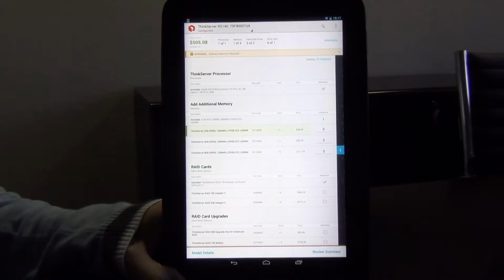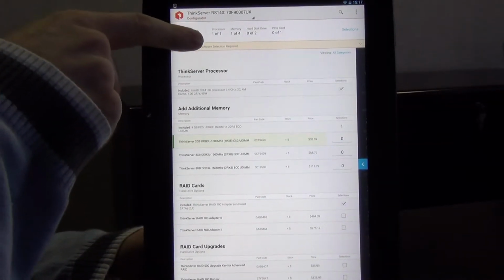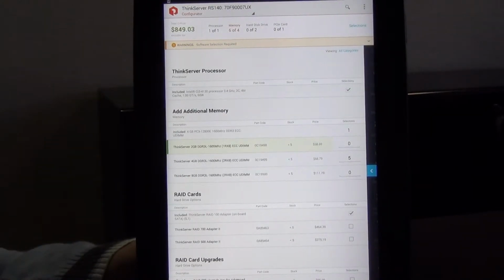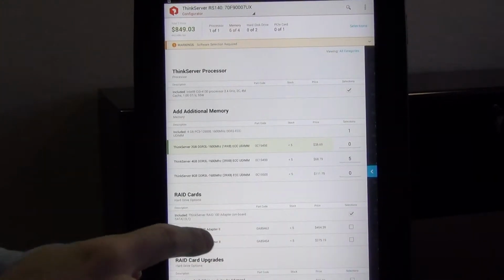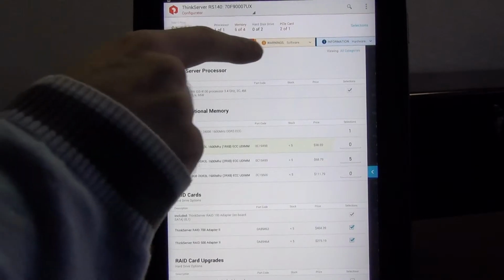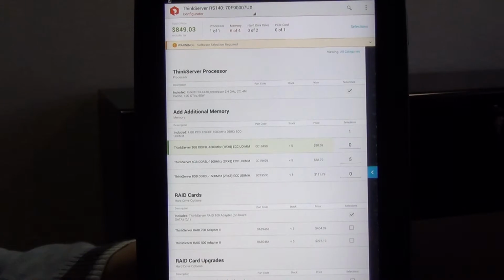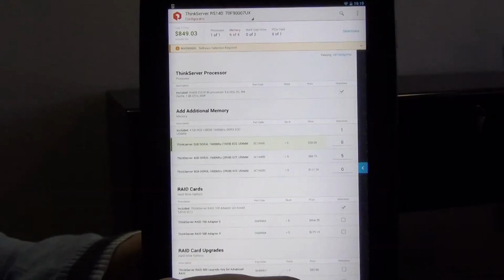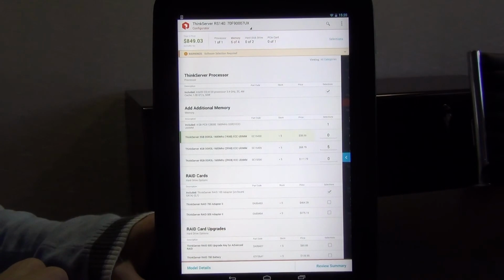Pre Sales Advisor Android Video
Pre Sales Advisor Android Video version 3. showing counters, notification messages, focus part row highlights, multiple pricing popup